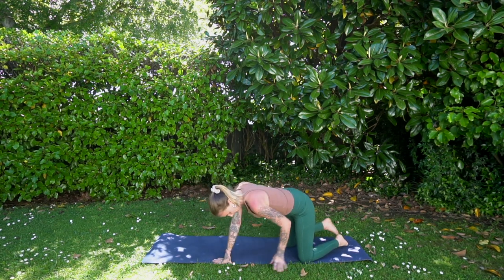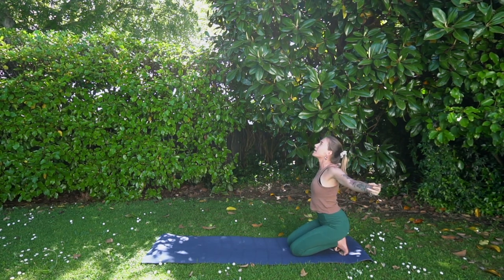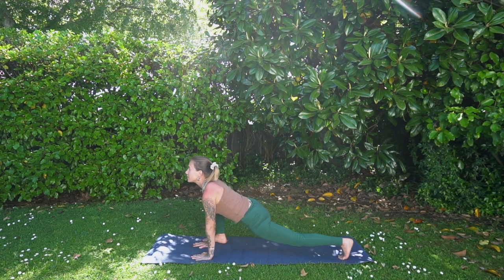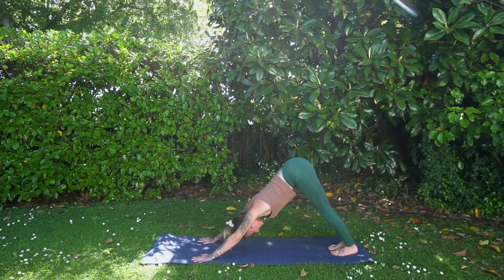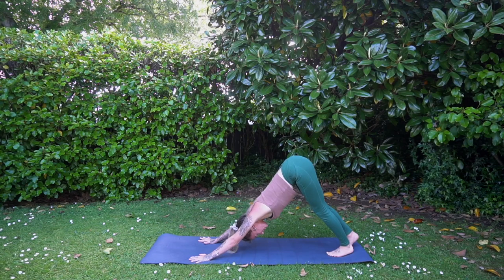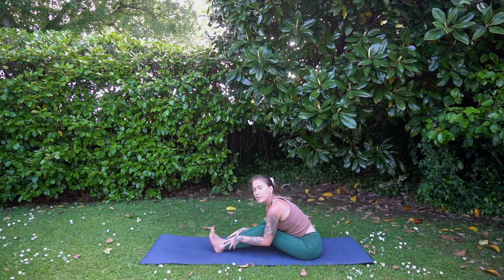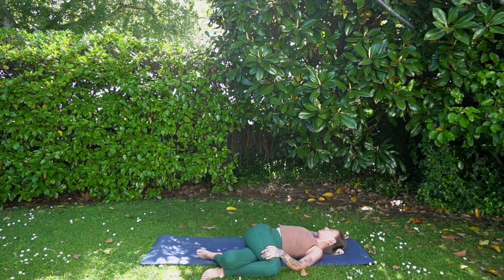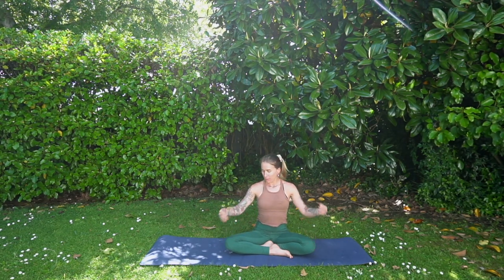15 Min Calming Yoga Flow to Relax and Feel Good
This 15 Min Calming Yoga Flow to Relax and Feel Good is wonderful to practice at any time of the day, I did however film this in the afternoon so lovely to do after work or in the afternoon! It will help you to tap into your parasympathetic nervous system to unwind and destress. Moving and breathing into the body fluidly and ending with some Bhramari (humming bee) breath. Hope you enjoy it! 🙏